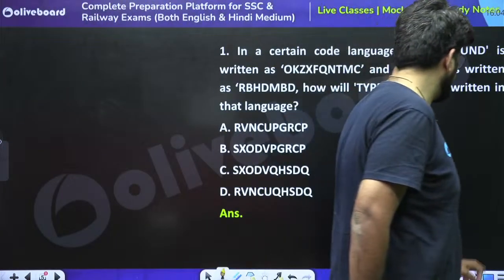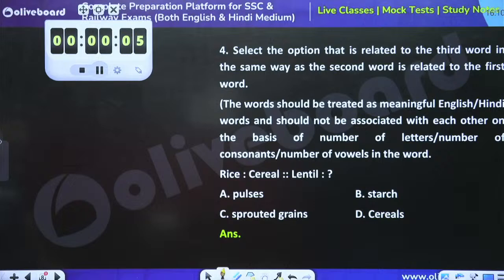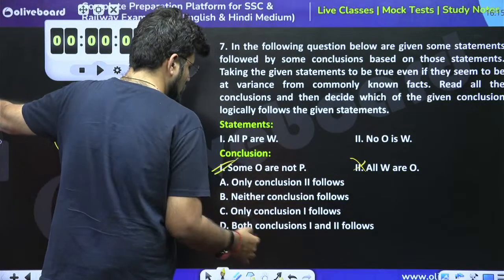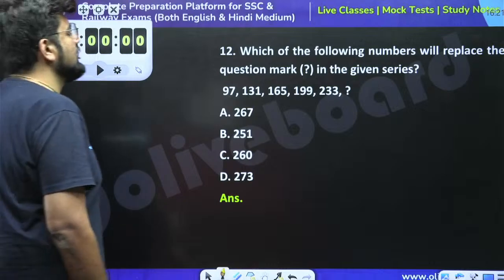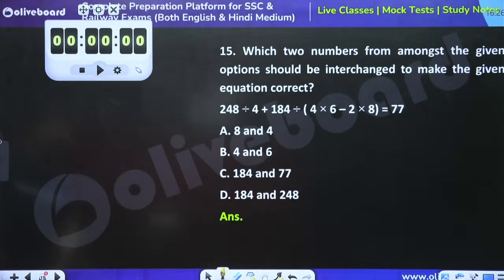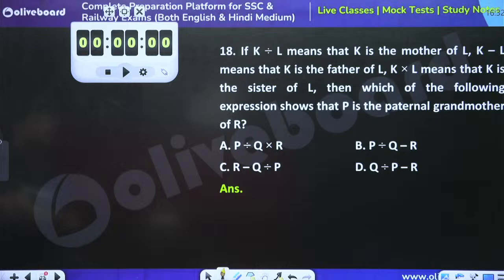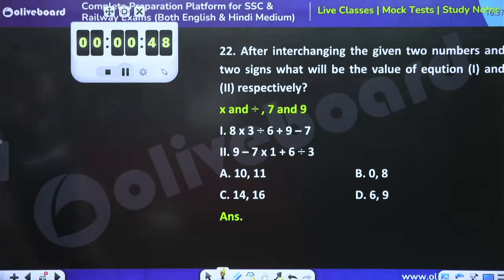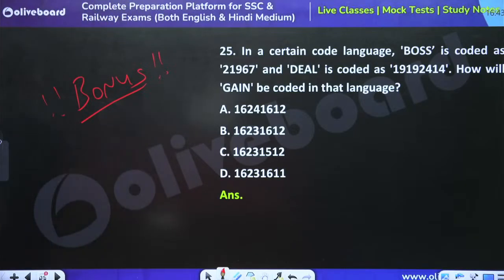Reasoning Practice Set for SSC CGL 2025 | Set -6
Boost your reasoning skills with Reasoning Practice Set for SSC CGL 2025 | Set -6, covering the most important and frequently asked topics to help you ace the exam with confidence. This session includes key concepts such as Coding-Decoding, Blood Relations, Analogy, Syllogism, Decision Making, Number Series, Visual Memory, Statement & Conclusions, Direction Sense Test, Embedded Figures, and Puzzle-Based Questions. Designed to enhance your speed, accuracy, and logical thinking, this practice set is perfect for SSC CGL 2025 and other competitive exams. Stay ahead of the competition by practising regularly.